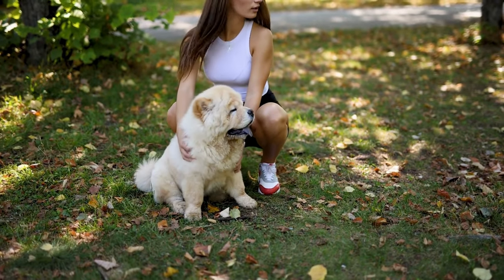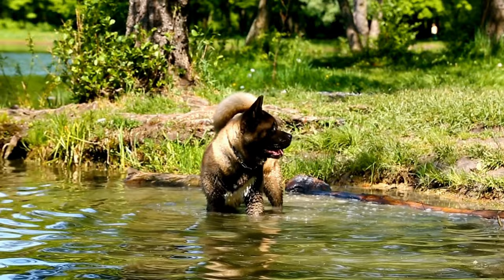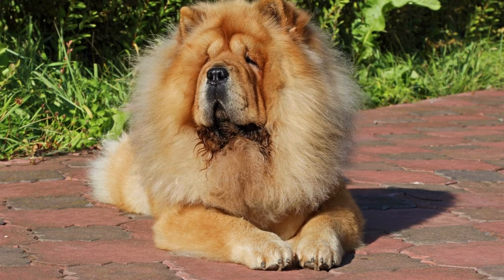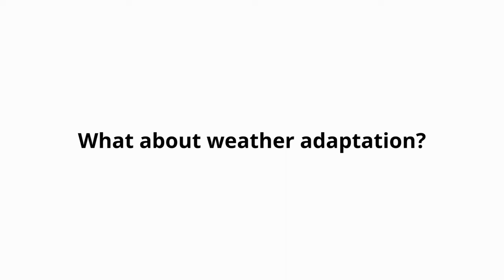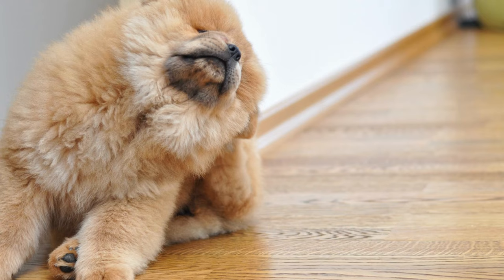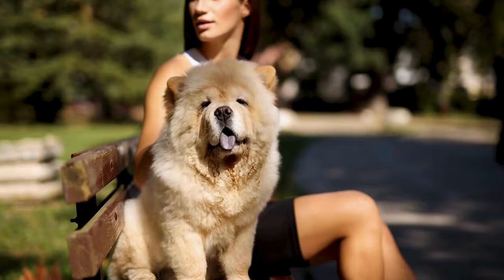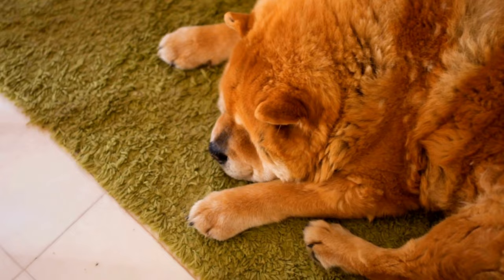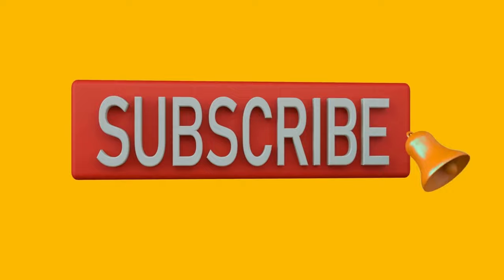AKITA vs CHOW CHOW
Before getting a puppy, be sure the breed you choose to purchase or rescue is a good fit for your lifestyle and home. Akita vs Chow Chow: Which is right for you?

The main difference between Akita vs Chow Chow is their energy. Akita is a high-energy dog, while Chow Chow is a low-energy breed. But both are intelligent, independent, and devoted to their owners.

📚 Whatever your dog’s breed is, training is a must if you want to eliminate bad behavior and create the obedient, well-behaved dog of your dreams.

✅ Explore expert courses for better results!

Chapters:
0:00 Intro
0:12 #1: History
0:44 #2: Popularity
0:52 #3: Size
1:11 #4: Appearance
1:51 #5: Coat types
2:38 #6: Lifespan
2:49 #7: Adaptability
3:11 #8: Personality
3:46 #9: Health
4:11 #10: Exercise
4:45 #11: Training
5:09 #12: Shedding & grooming
5:49 #13: Feeding
6:28 Conclusion